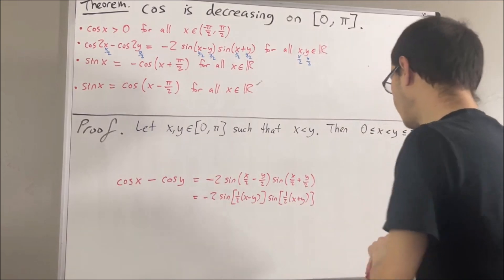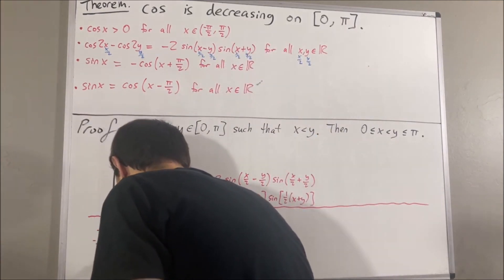Prove that cos(x) is decreasing on [0,π] (ILIEKMATHPHYSICS)